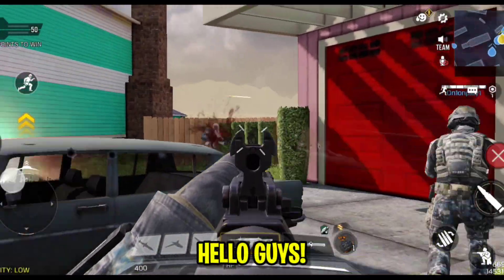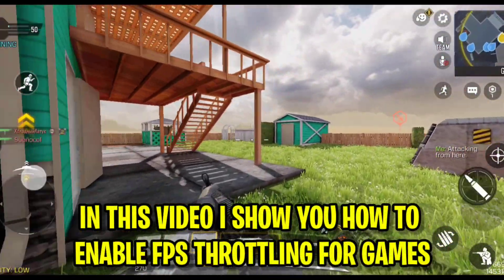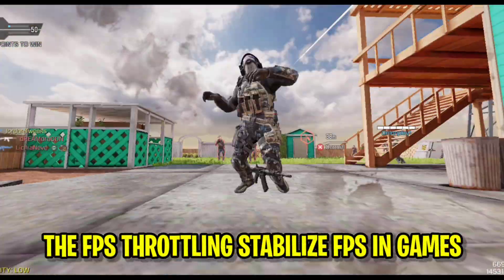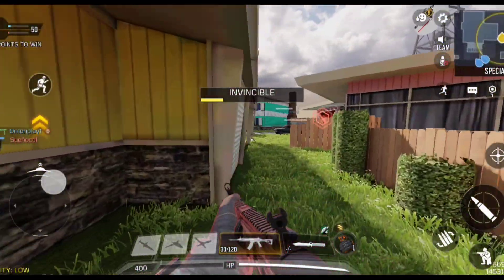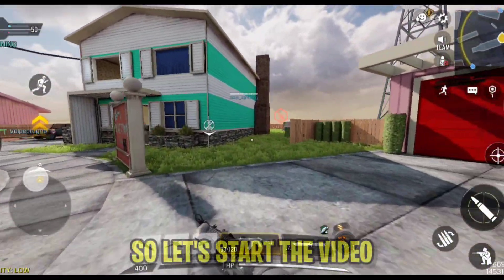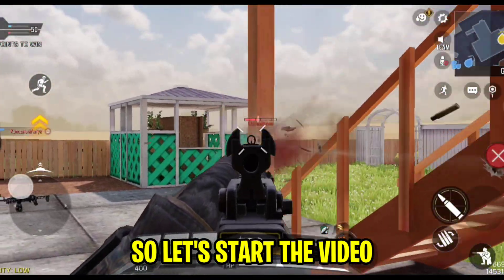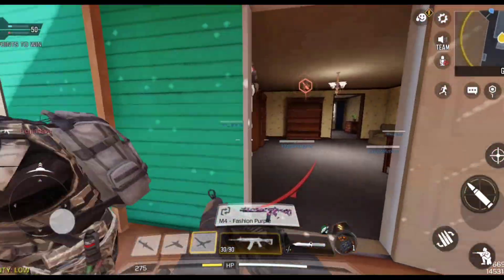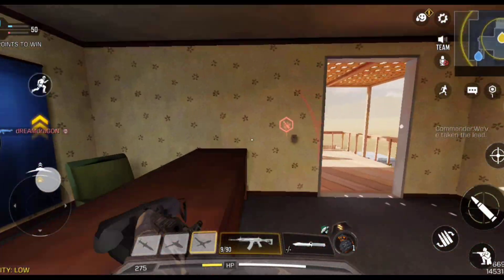🔧Enable FPS Throttling With Brevent For Games | NO ROOT!! - Stable 120 FPS!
✅Fix Lag
✅Max FPS
✅100% Working
✅No Root
✅Improve Gaming

🎉💯🥳Thanks 1000 SUB!